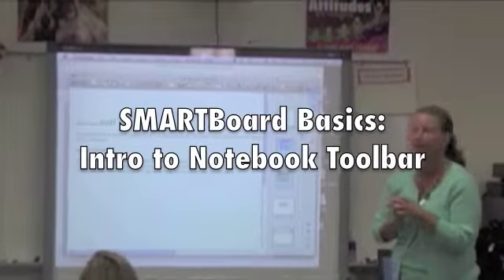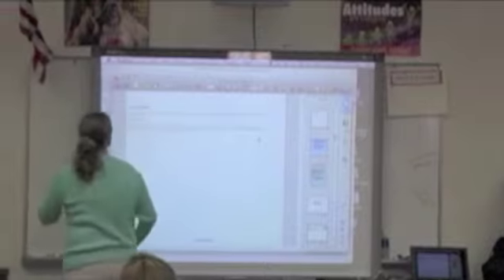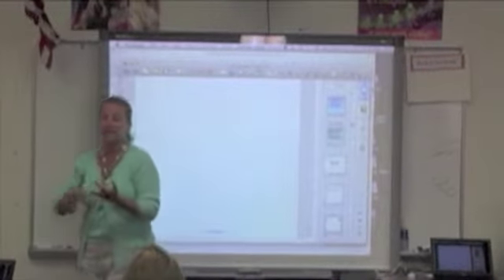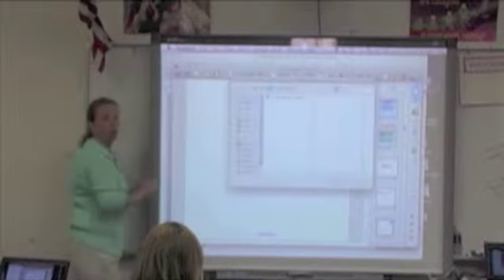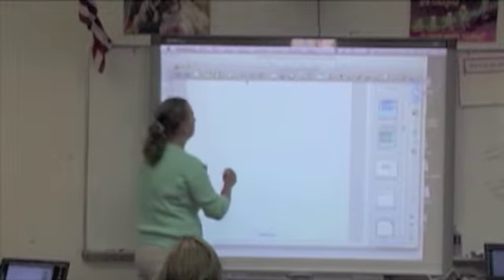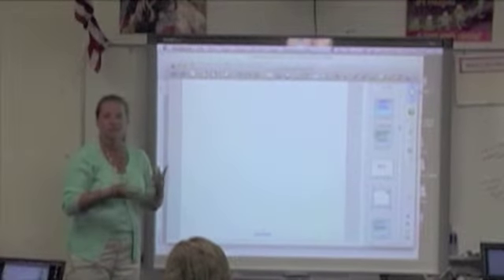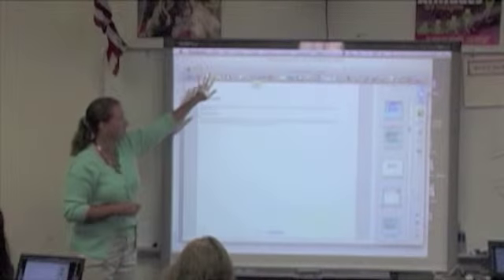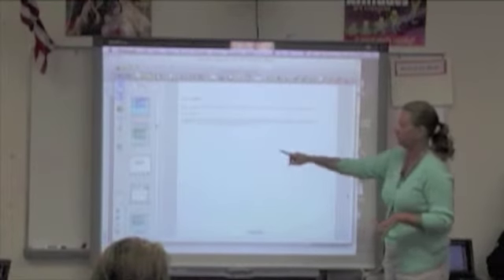SmartBoard: An Introduction to the Notebook Toolbar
Learn basic functionality to begin creating your first Smart Notebook lesson!